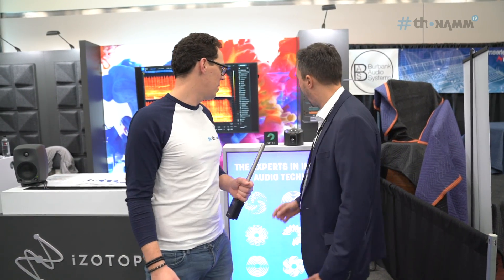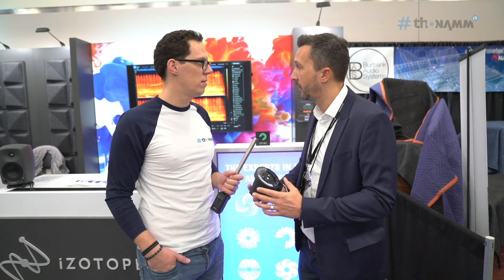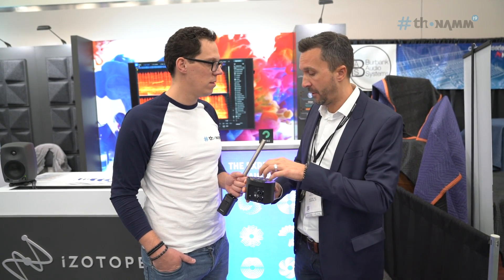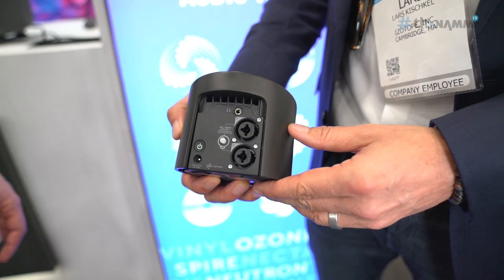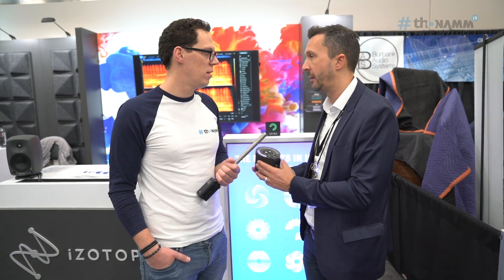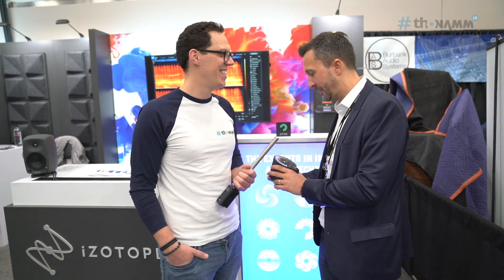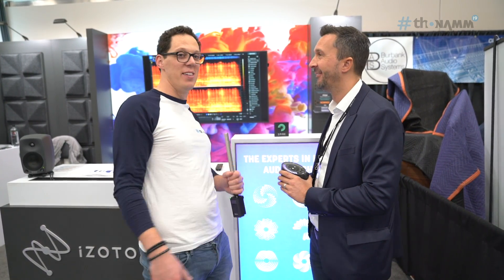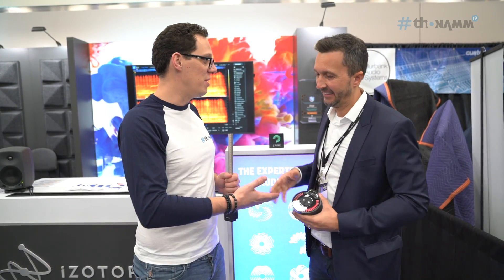NAMM 2019 | Izotope Spire & New Software | Thomann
Andy checking out what's new with Izotope at NAMM 2019 - do you know the Spires already? And there is something cooking in the software department...